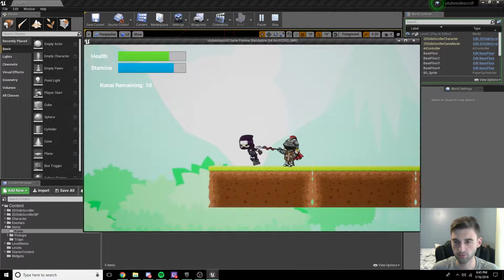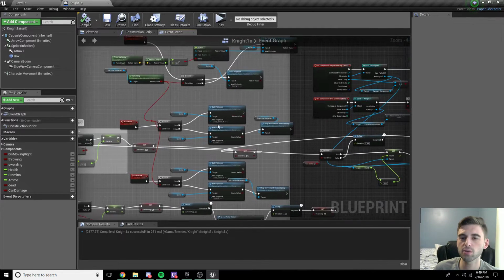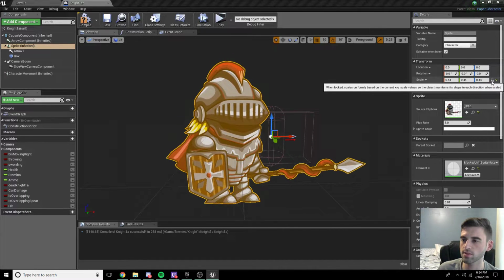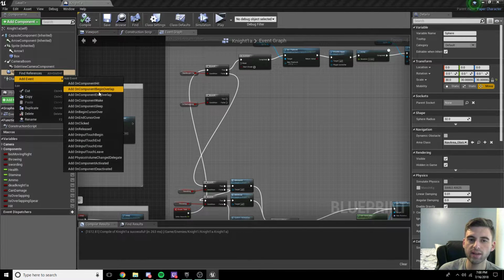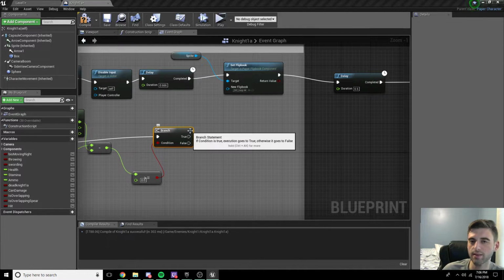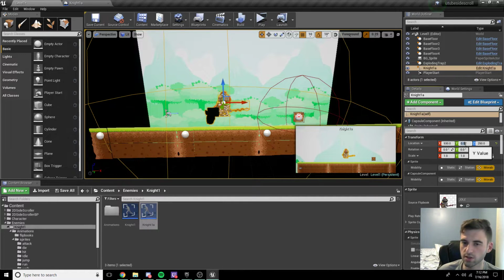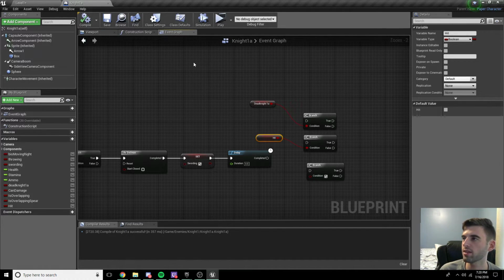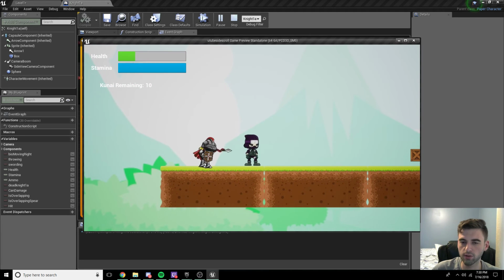[UE4] How to Make a 2D Platformer - Episode 9: Creating an AI Enemy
In this part we will create an advanced enemy AI that will fight and track our player! Leave anything you'd like to see in the comments below so I can work them in as I go!